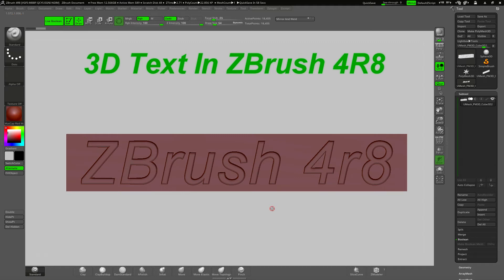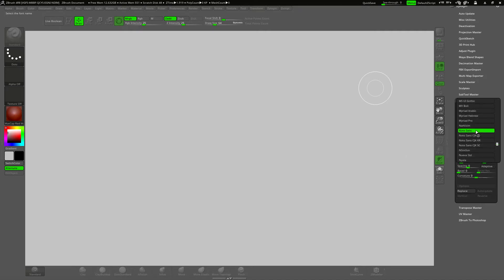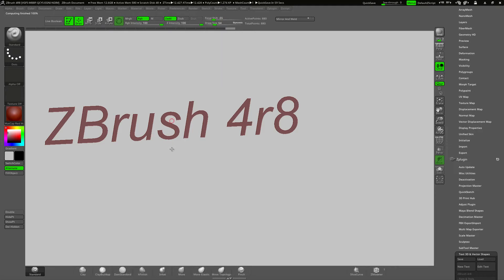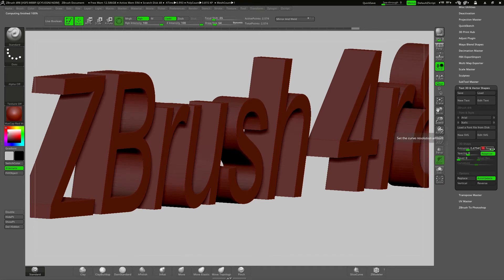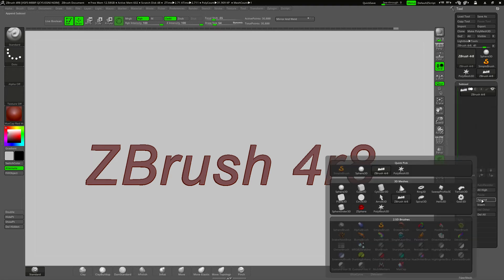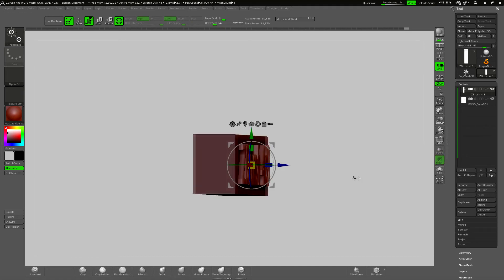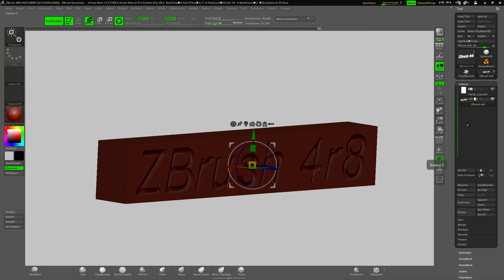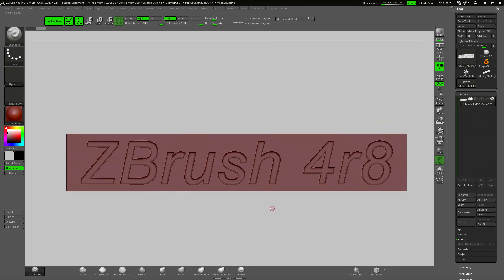3D Text in ZBrush 4R8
A quick look at 3D text in use in ZBrush 4R8. Generating some text, then using it as a Boolean subtraction on another mesh.